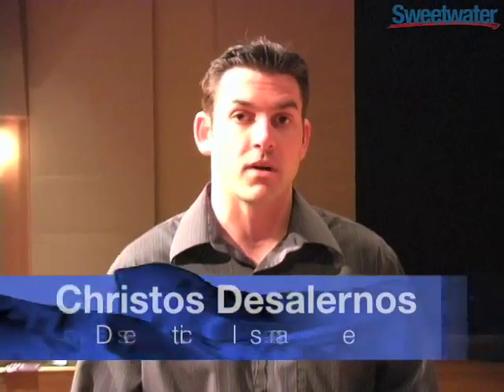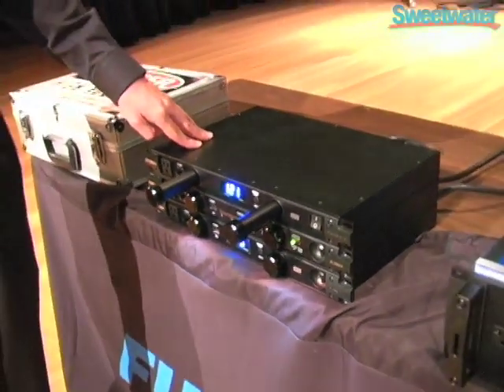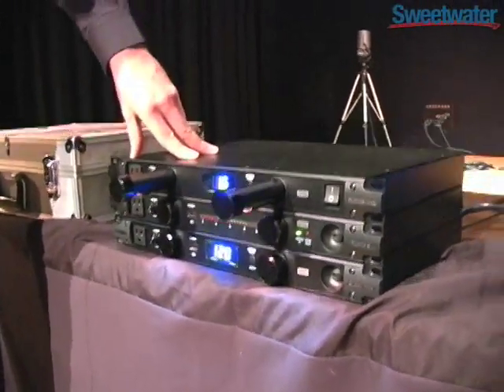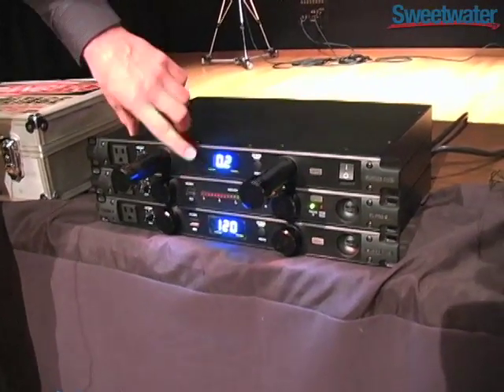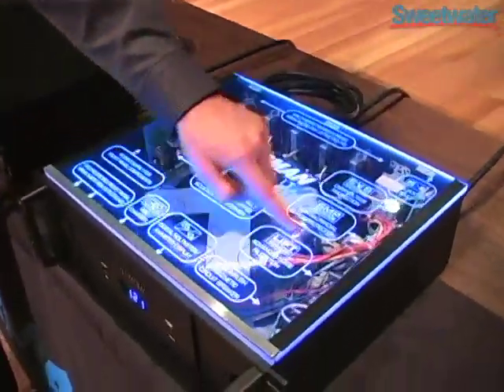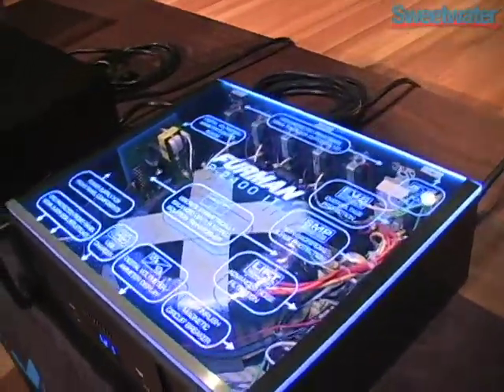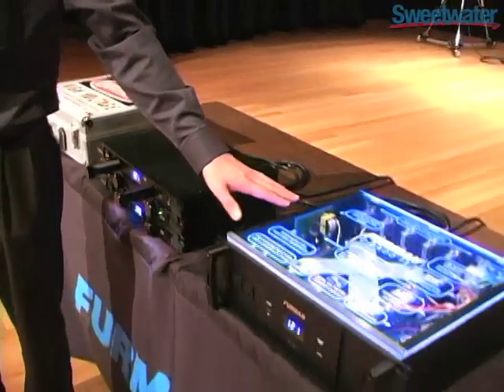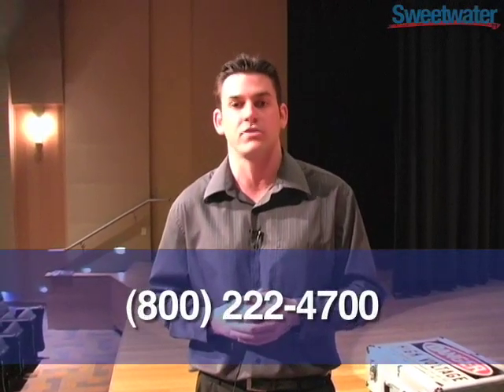Furman PL-PLUS DMC Power Conditioner Overview - Sweetwater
During a visit to Sweetwater, Furman's Christos Desalernos gives an overview of the Furman PL-PLUS DMC power conditioner and the protective technologies built into it, including the SMP circuit and linear filtering technology.